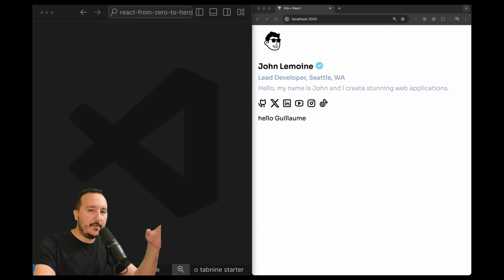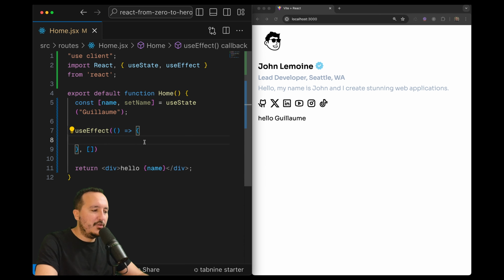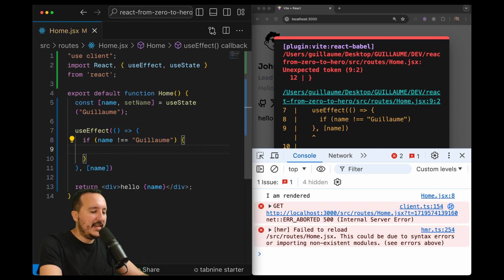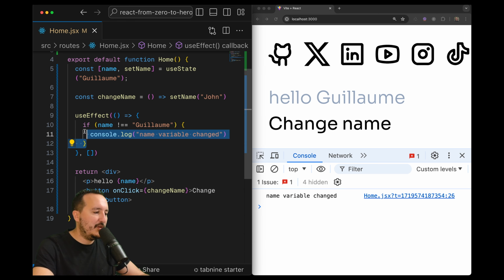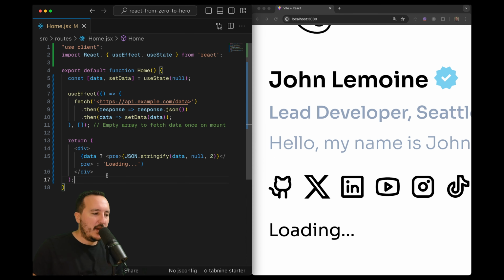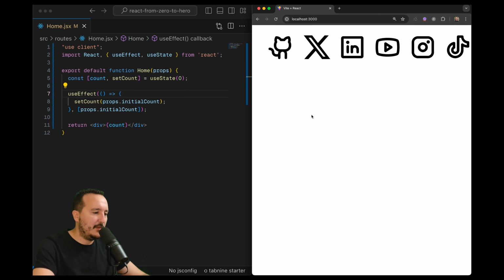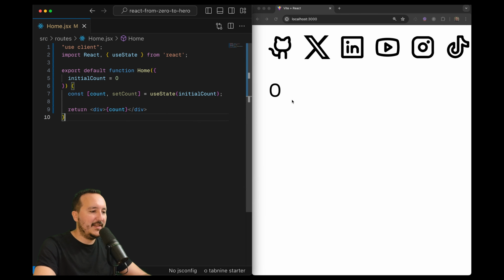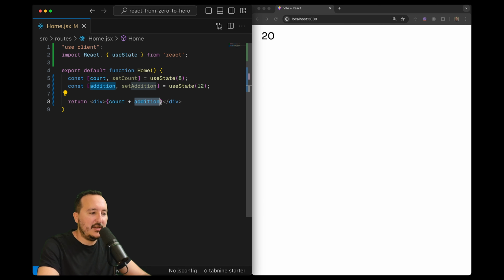Understand useEffect — React: From Zero to hero — Part 21 (2024)